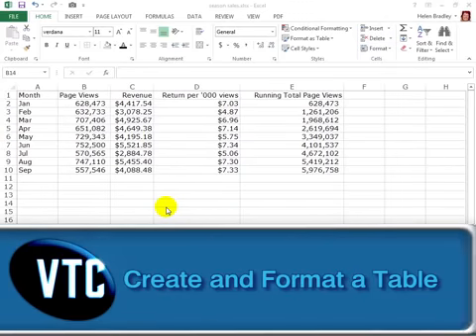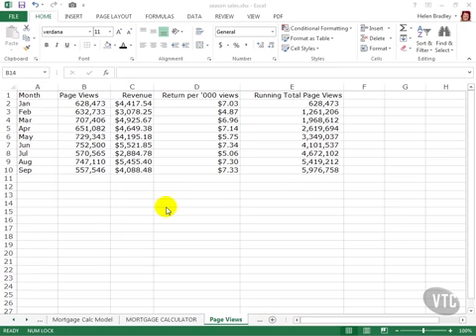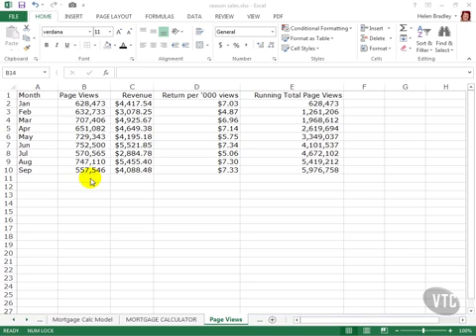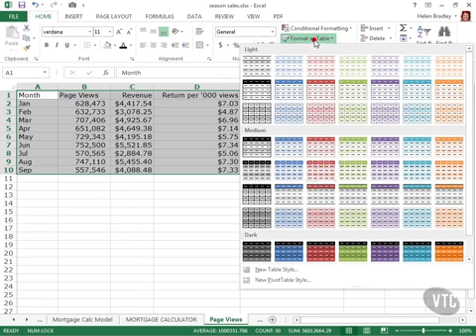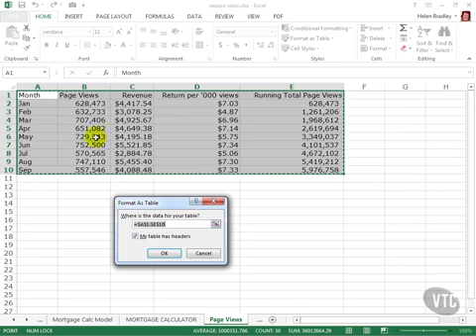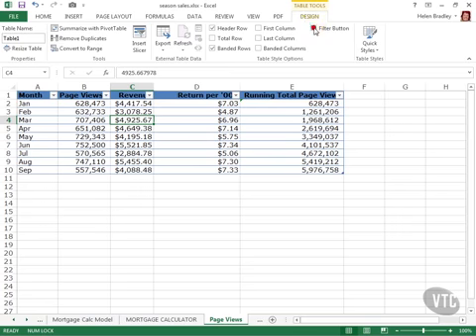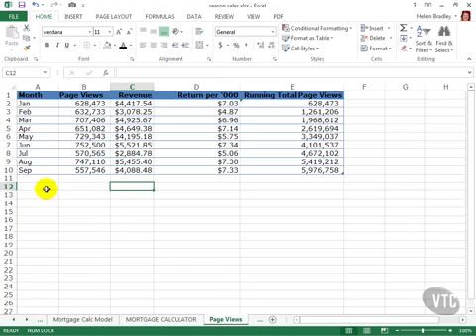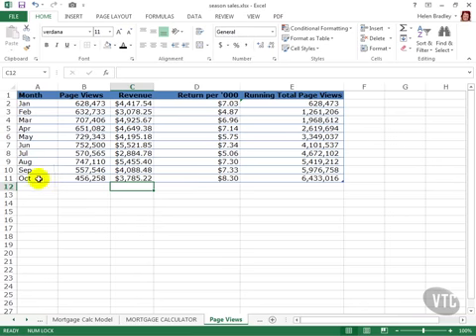Microsoft Excel 2013 Tutorial 67 Create and Format a Table